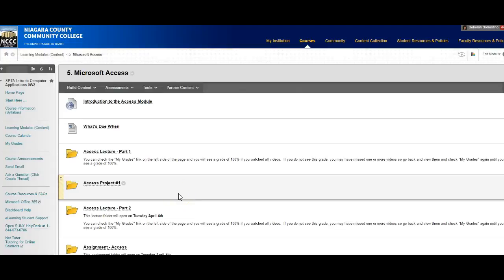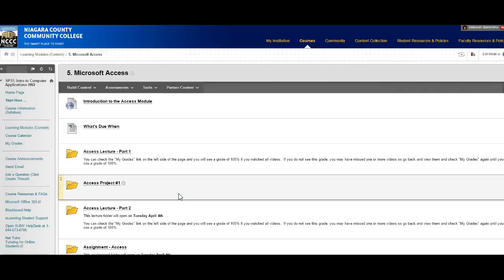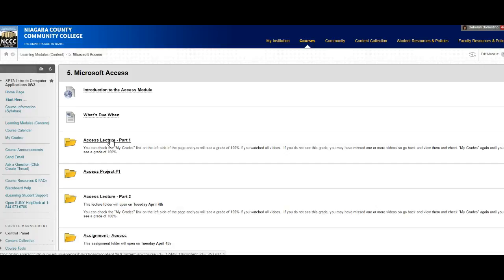Introduction to Access Module - Spring 2017